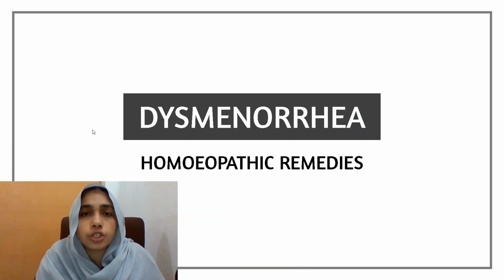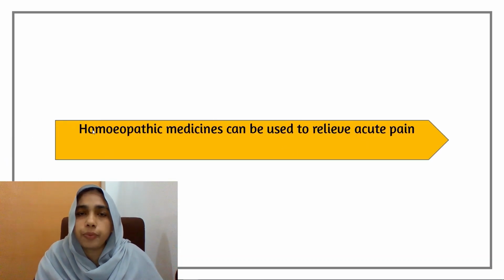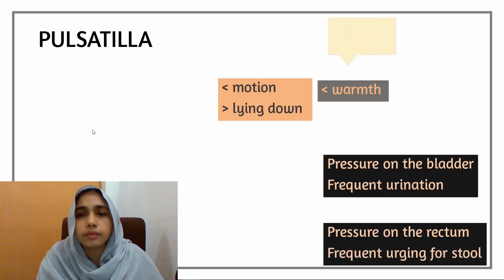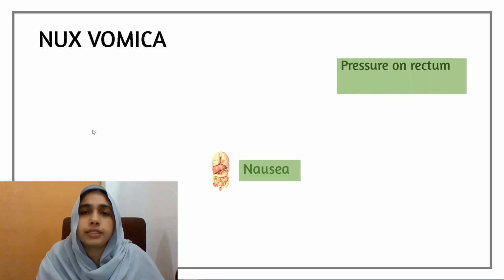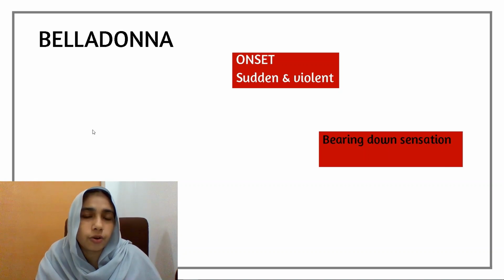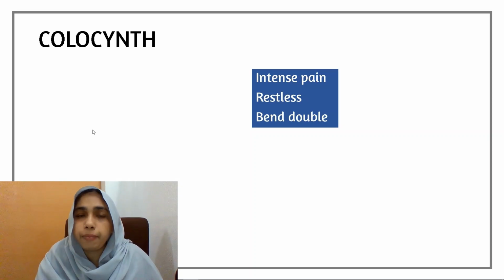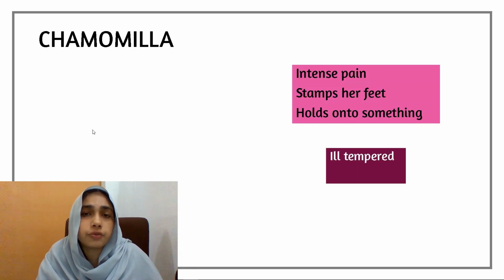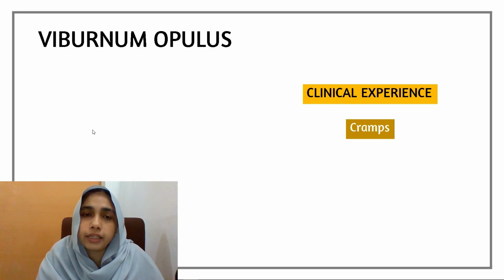How do you treat acute dysmenorrhea with homeopathic remedies?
How should you take the case? What remedies can you think of in acute dysmenorrhea? It's potency and repetition?

Virtual Homeopathy aims to bring you videos that will be helpful to you in your clinical practice. Clinical tips, how to prescribe remedies for patients, therapeutics and important principles are the main theme of the videos.

For clinical tips, short therapeutics and case studies

You can find my lists to help you set up your clinic, reading list, office accessories, motivational books etc.